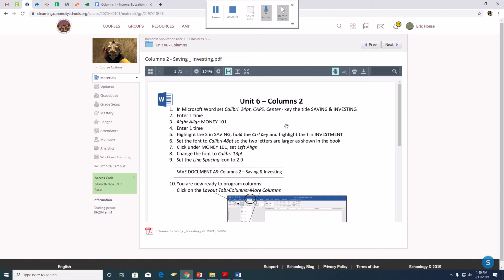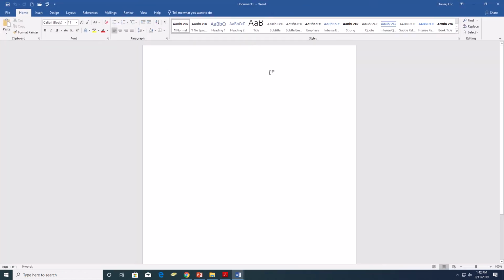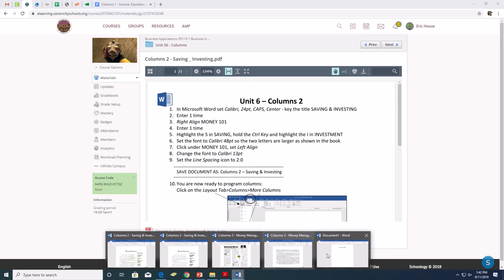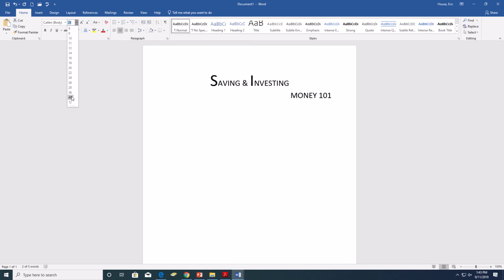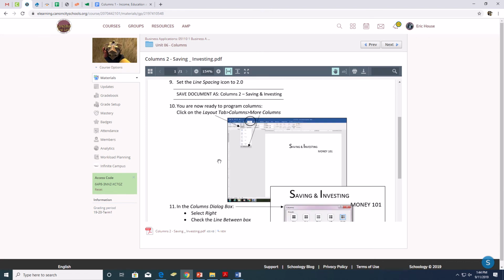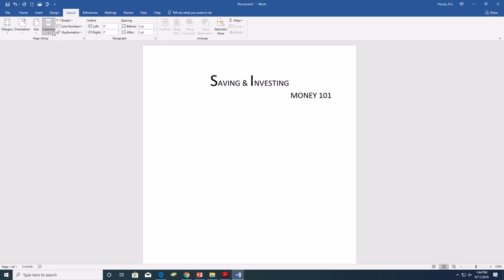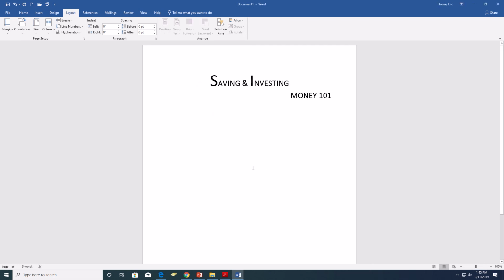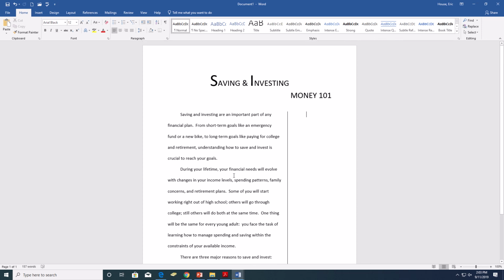Business Applications: Unit 06 - Columns 2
MS Word 2019, Columns, Layout Tab